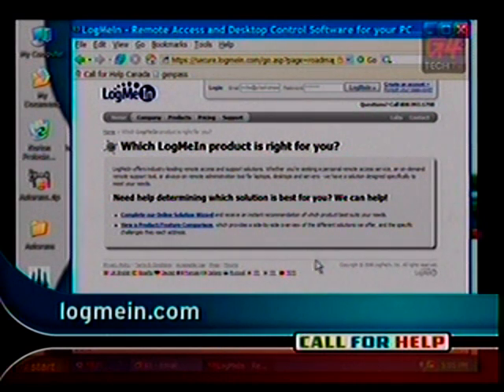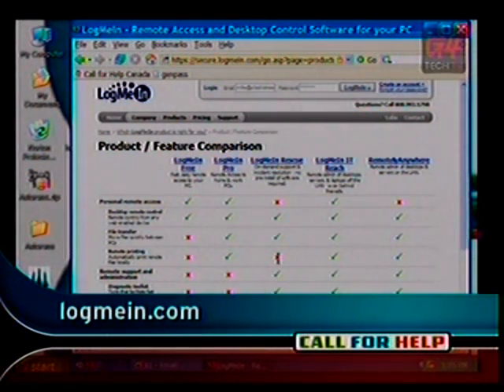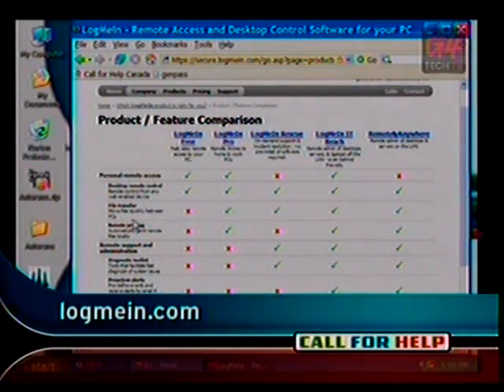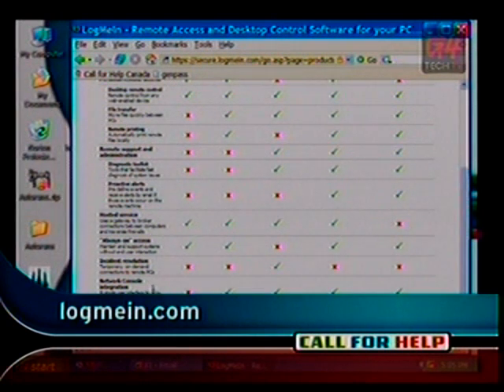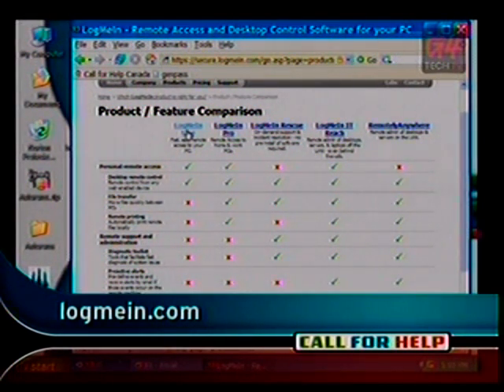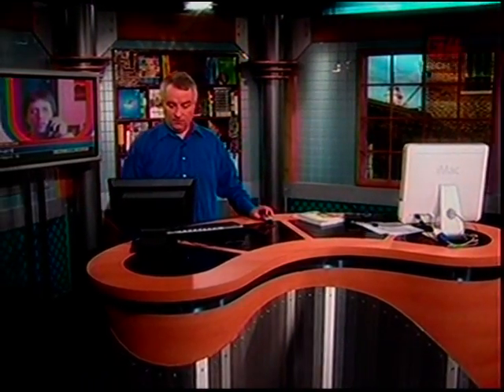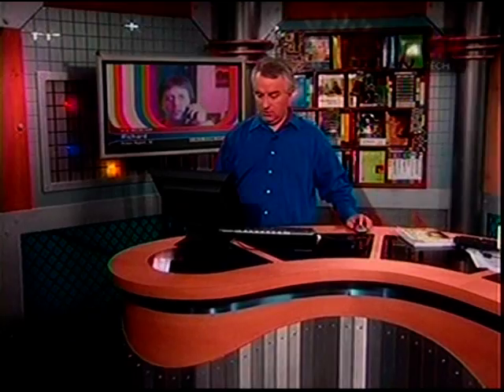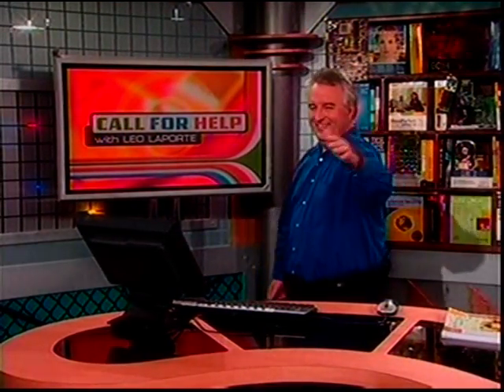call for help program remote desktop for free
call for help log me in program remote desktop